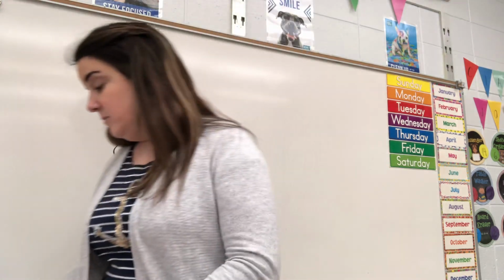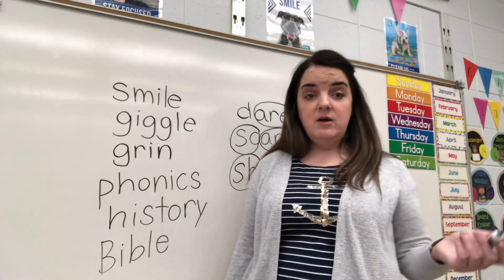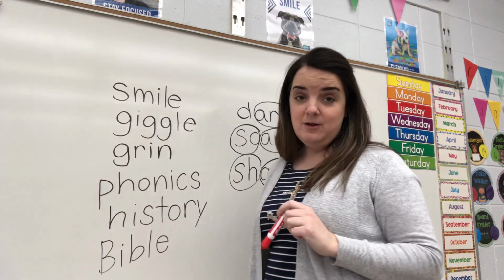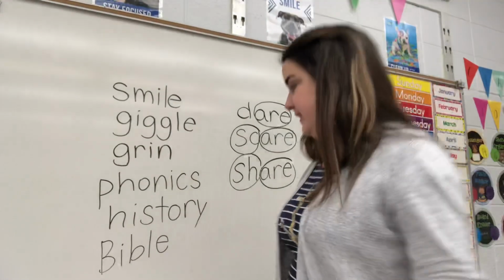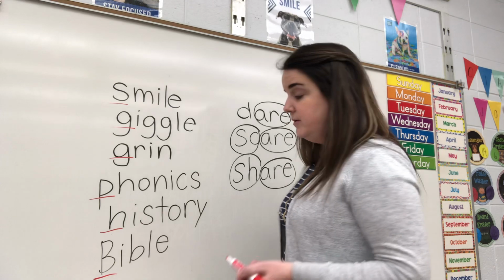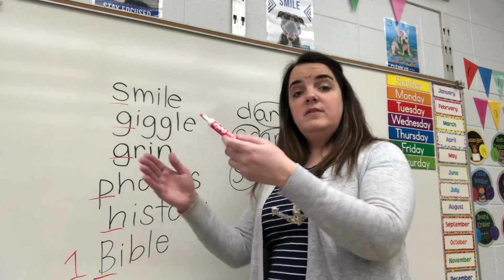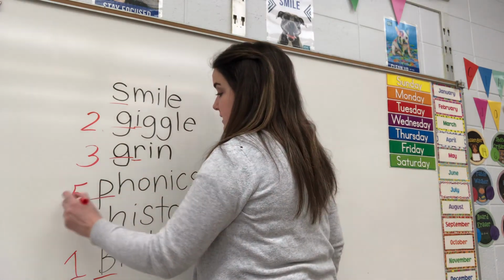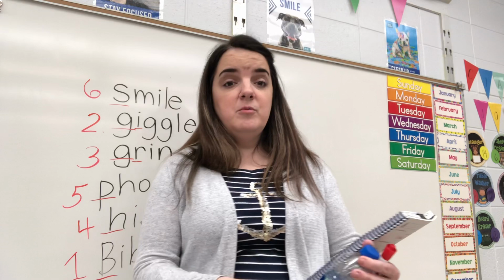Reading lesson 128 (1st grade) 3/28